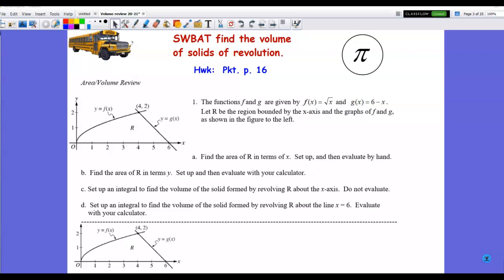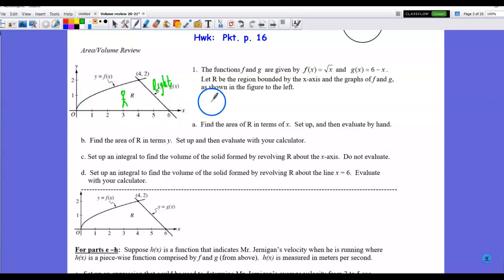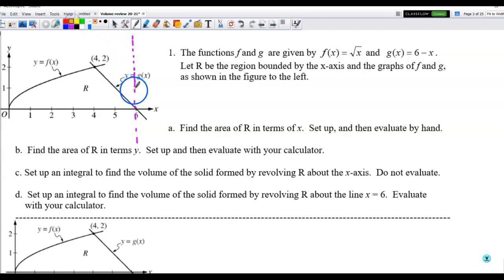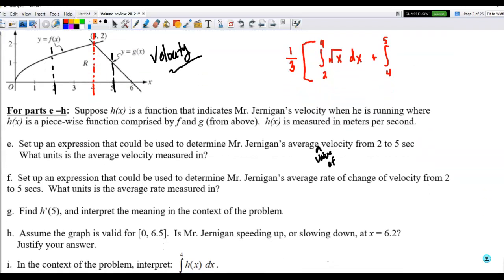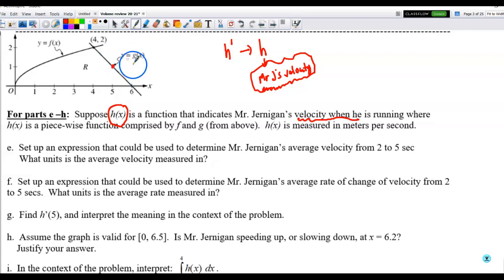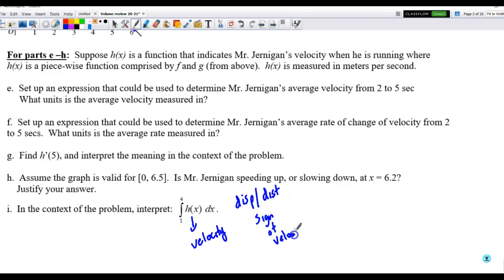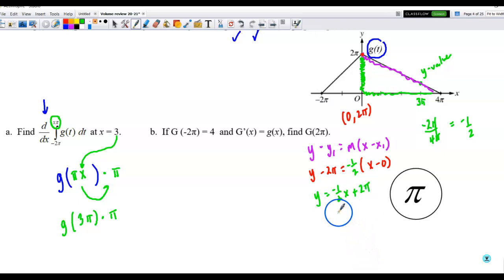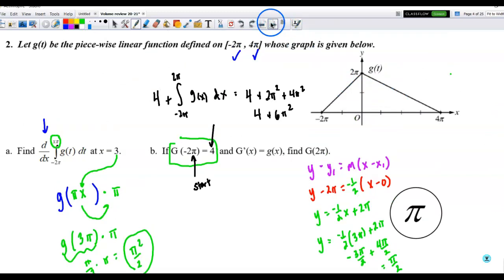Area and Volume test review 1